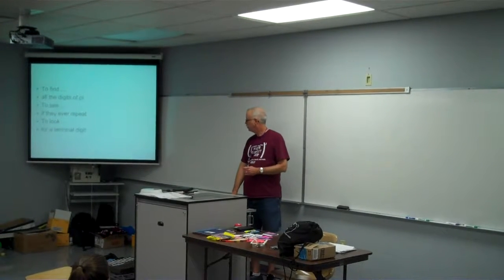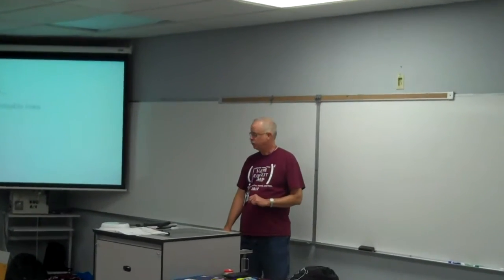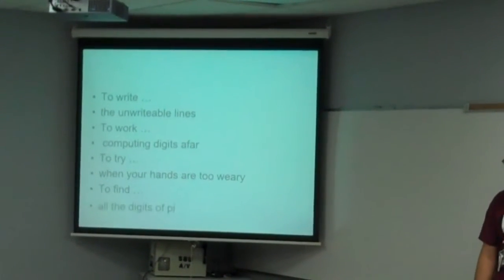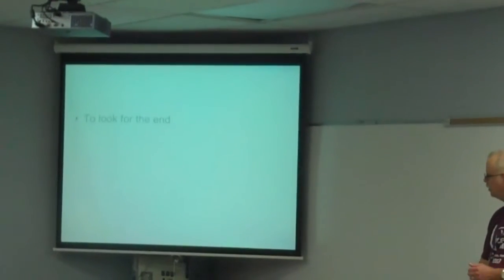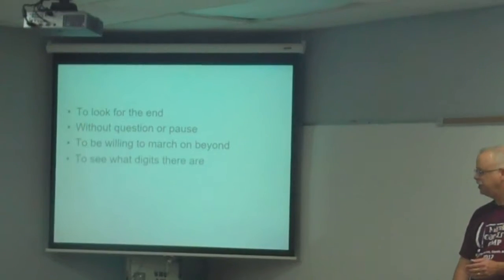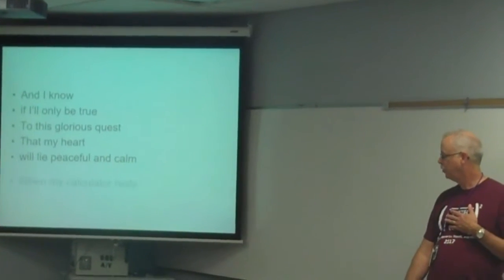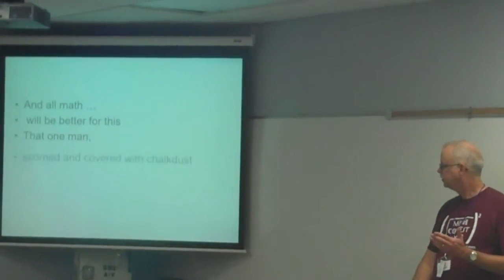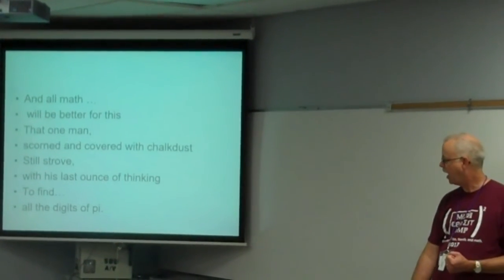To find all the digits of pi